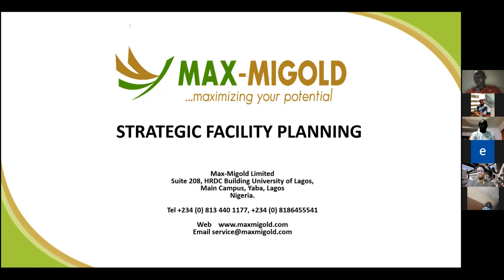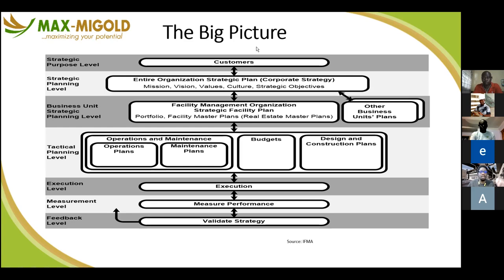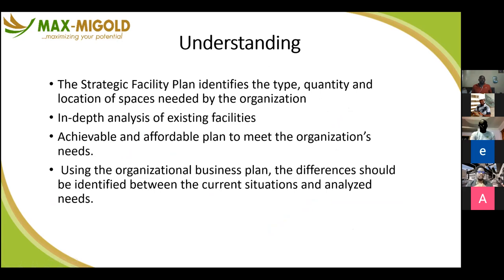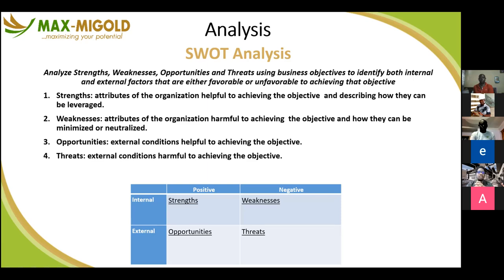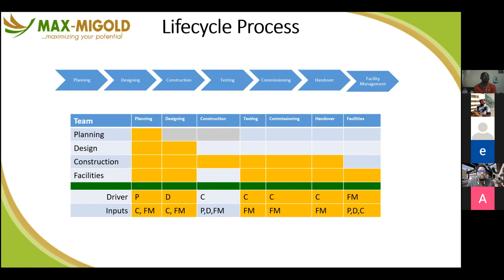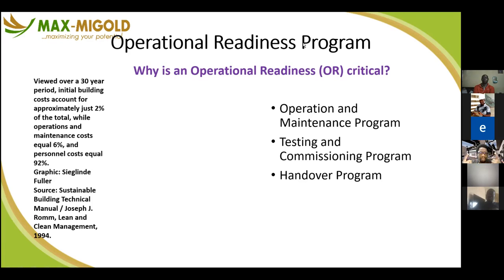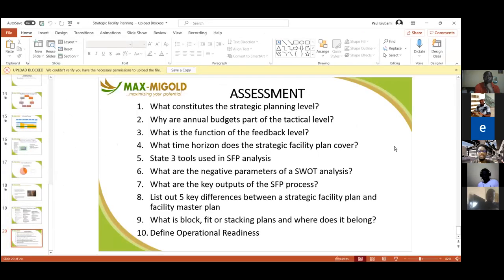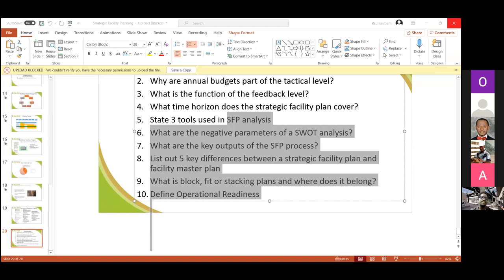Strategic Facility Planning Fmmc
Strategic facility planning involves the process of aligning an organization's physical infrastructure with its overall strategic objectives. It encompasses the assessment, planning, design, and management of facilities to support the organization's mission, goals, and objectives effectively. Here's an overview of the key components and steps involved in strategic facility planning:

Understanding Organizational Goals: Begin by understanding the organization's mission, vision, and strategic objectives. What are the core activities and functions that the facility needs to support?

Assessment of Current Facilities: Evaluate the existing facilities, including their condition, capacity, utilization, and functionality. Identify strengths, weaknesses, opportunities, and threats (SWOT analysis).

Forecasting Future Needs: Anticipate future requirements based on factors such as business growth, changes in technology, industry trends, regulatory requirements, and demographic shifts.

Alignment with Strategic Objectives: Ensure that facility plans align with the organization's strategic objectives. Facilities should support the delivery of products or services efficiently and contribute to the achievement of strategic goals.

Space Planning and Utilization: Optimize space utilization to meet current and future needs cost-effectively. This involves determining space requirements for various functions, departments, and activities.

Technology Integration: Consider how technology can enhance facility operations, improve efficiency, and support organizational objectives. This may include incorporating smart building technologies, automation, and digital infrastructure.

Sustainability and Environmental Considerations: Incorporate sustainable design principles to minimize environmental impact, reduce operating costs, and enhance the organization's reputation.

Financial Planning and Budgeting: Develop a comprehensive budget for facility planning, construction, operation, and maintenance. Ensure that financial resources are allocated effectively to support strategic priorities.

Risk Management: Identify potential risks and develop strategies to mitigate them. This may include risks related to safety, security, regulatory compliance, natural disasters, and other factors.

Stakeholder Engagement and Communication: Involve key stakeholders throughout the planning process to ensure alignment with their needs and expectations. Effective communication is essential for gaining support and buy-in from stakeholders.

Implementation and Monitoring: Execute the facility plan according to the established timeline and budget. Monitor progress regularly, and make adjustments as needed to ensure that objectives are being met.

Continuous Improvement: Continuously evaluate and refine facility plans to adapt to changing needs and circumstances. Regularly review performance metrics and feedback from stakeholders to identify opportunities for improvement.

By following these steps, organizations can develop strategic facility plans that support their long-term objectives, enhance operational efficiency, and create a conducive environment for success.